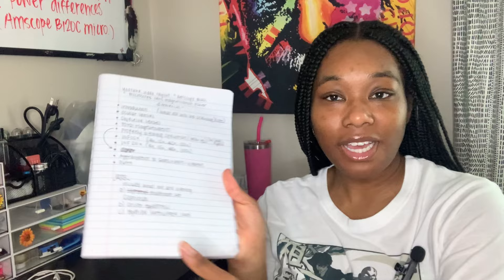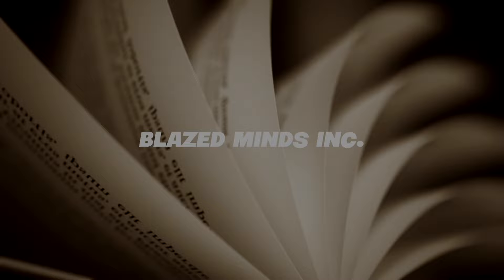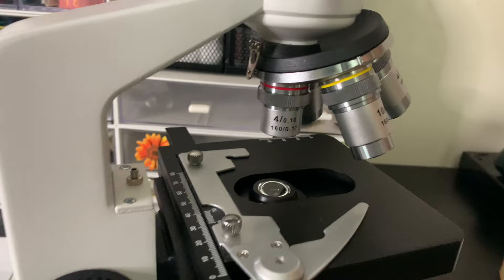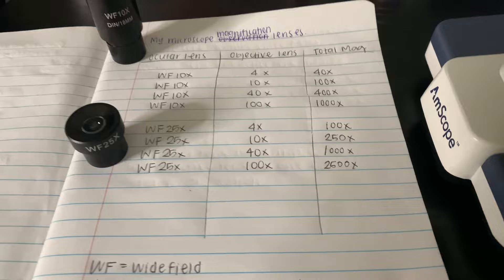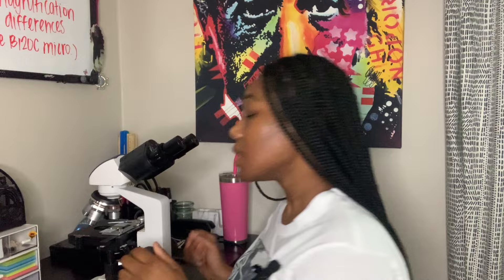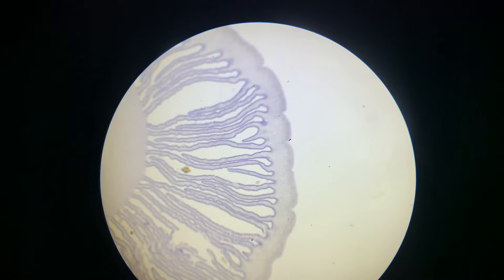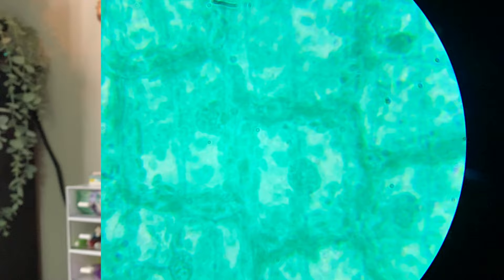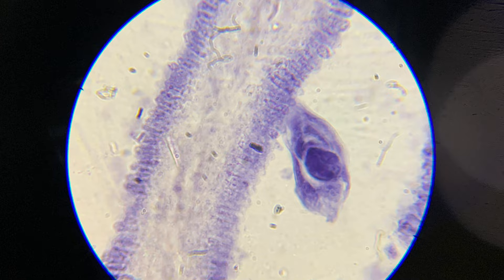Lens Magnification Power Differences in the Amscope B120C Microscope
10x lens versus the 25x lens

Introduction: @00:00
Ocular Lens: @01:53
Camera: @02:57
Objective Lens: 03:11
Total Magnification: 03:42
How to Properly View Specimen with both eyes under microscope: @04:52
WF10x: @09:24
WF25x: @10:40
10x v.s 25x Compare & Contrast: @12:07
Outro: @16:04